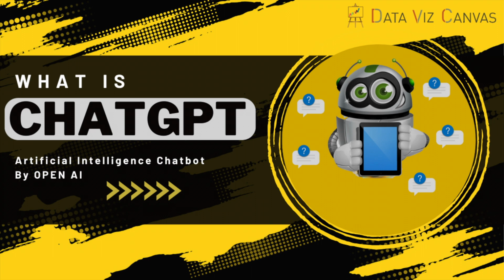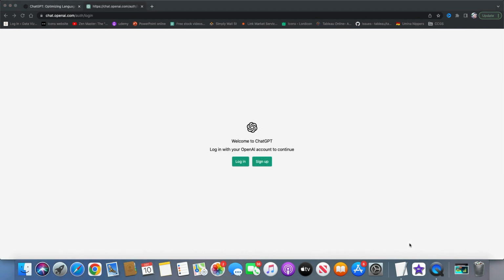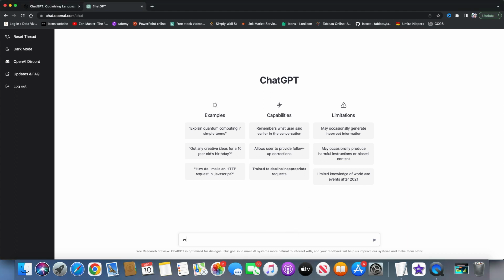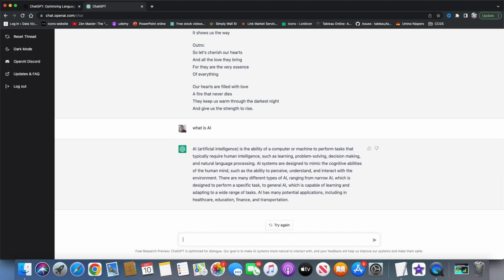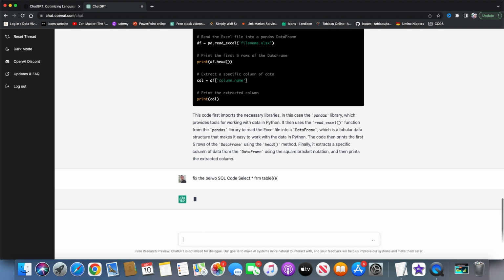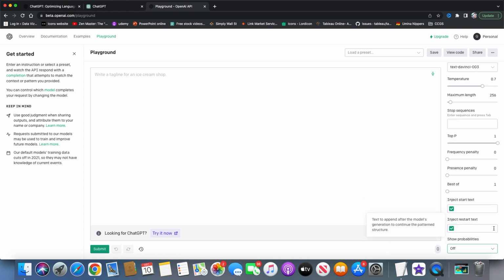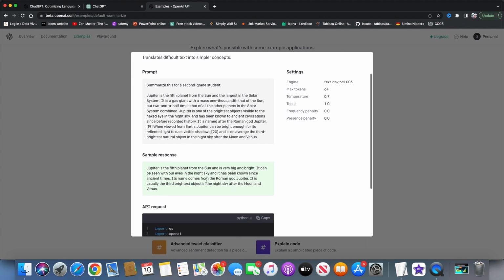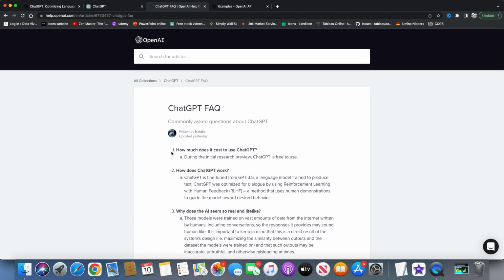Don't miss out -The Future is Here | Chat GPT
Uncovering the Secrets of CHATGPT: The Revolutionary Chatbot Technology. What is CHATGPT by open AI : How to use it? It’s Time to Pay Attention to A.I. (ChatGPT and Beyond) ChatGPT is an artificial intelligence chatbot developed by OpenAI that specializes in dialogue. Chatgpt is  the future of communications and  is a  state-of-the-art conversations AI model  that  is capable of engaging in human like conversation . It allows you to generate conversational text to any questions you might  have. It can write a song for you and even code for you. Isn’t it cool? In  this video I am going to share how to setup your account and how to  use chat GPT  the Revolutionary AI chatbot created by open  AI.

📚 SQL

📚 DATA ENGINEERING

📚 SOFTWARE ENGINEERING

🎙️ Audio

⏱ TIMESTAMPS
00:00​ - ChatGPT Introduction
01:26 - How to setup ChatGPT account
02:14 - ChatGPT basic interface where you can ask question
04:51 - ChatGPT with advanced interface with more customised options
06:05 - For more inspiration check out examples on